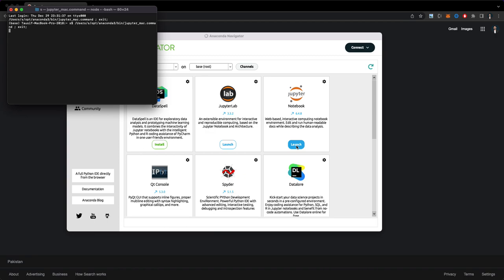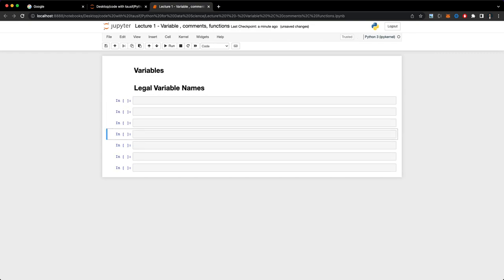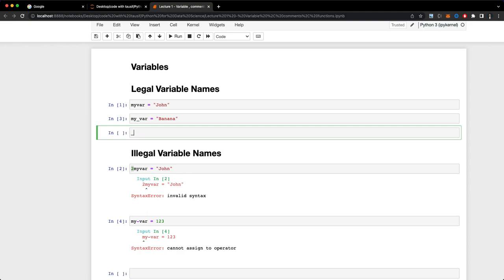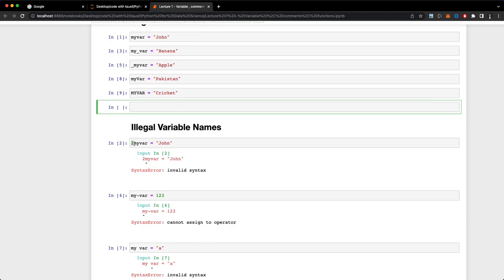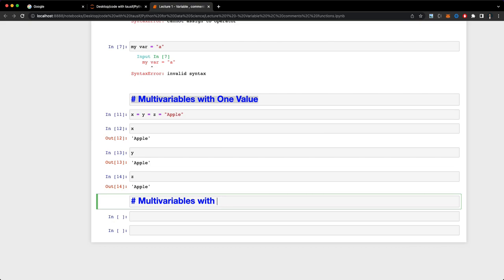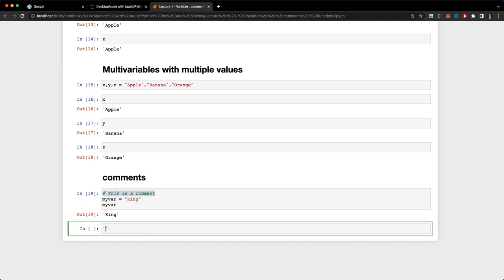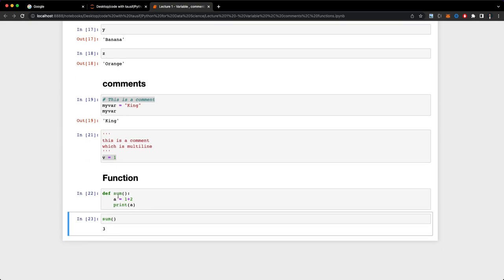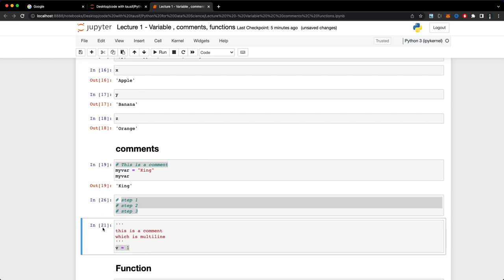Lecture 1 - Python for Data Science - Full Course - Variables, Comments, Function - Code With Tausif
Python for Data Science - Complete Course - Code With Tausif